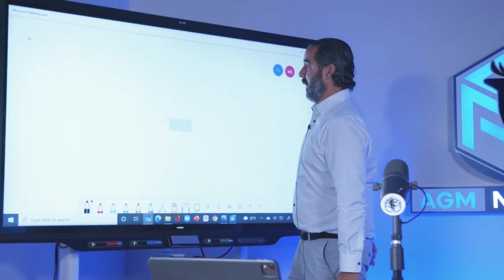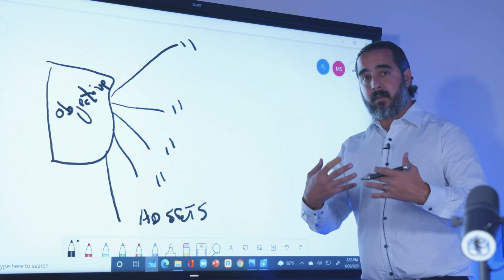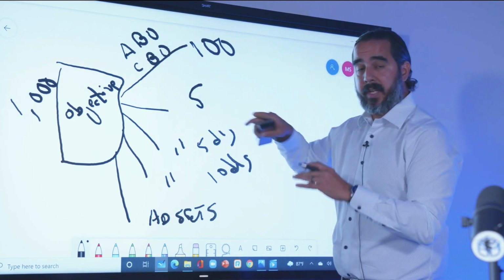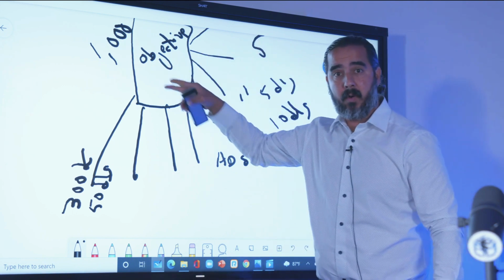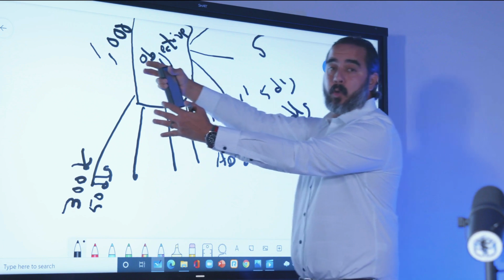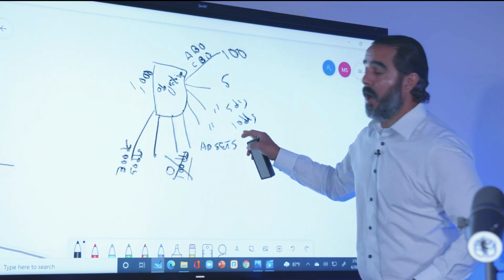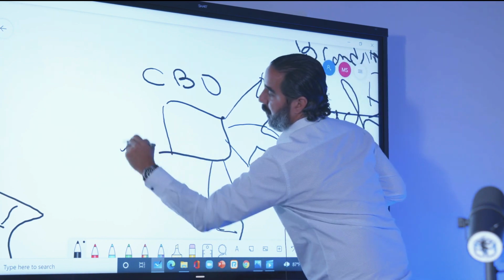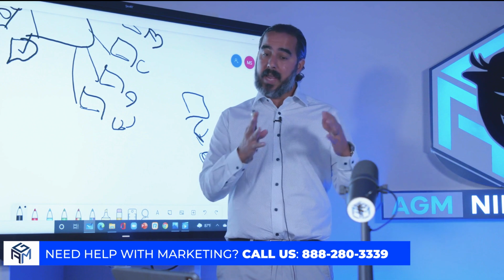Facebook Marketing How to Scale Winning Ads to Produce More Sales Online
It finally happened - your ads are winning!

But where do you go from there? The ads are producing sales, so what's the best way to scale them and earn even more profit?

Watch as Jorge Rodriguez, AGM's Chief Marketing Office, and I discuss how to do this!

𝗔𝗯𝗼𝘂𝘁 ManuelSuarez